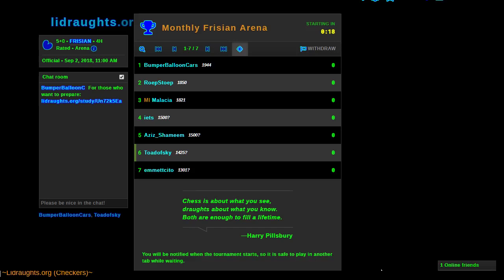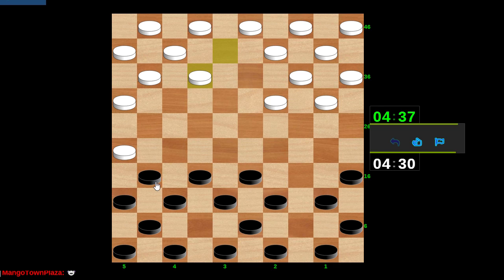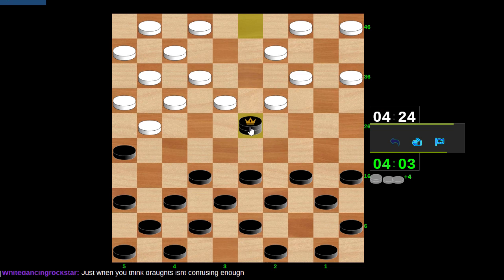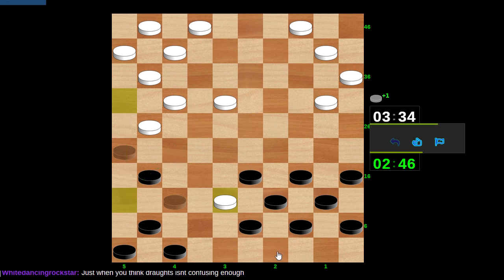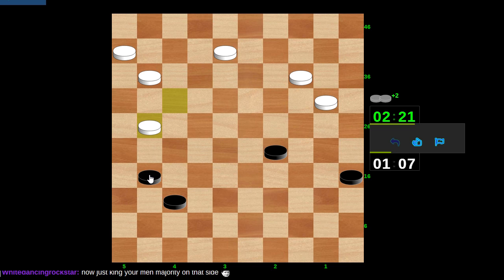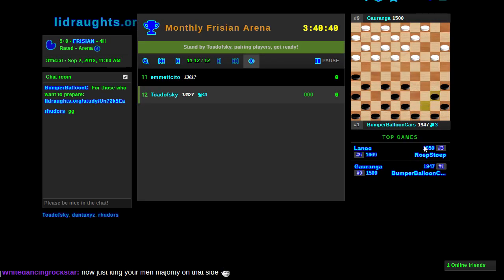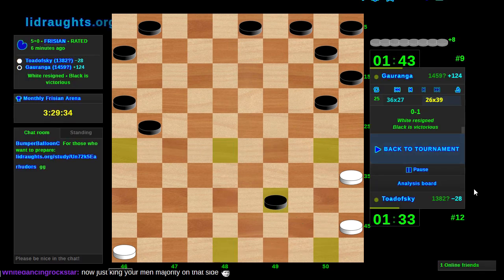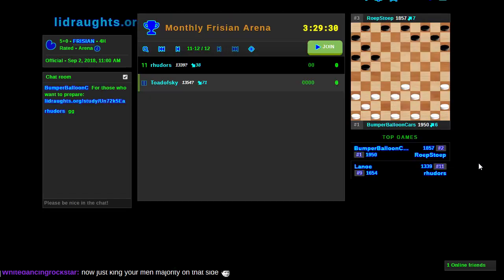Let's Play Frisian Draughts!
Let's learn a new board game today and hope for the best!